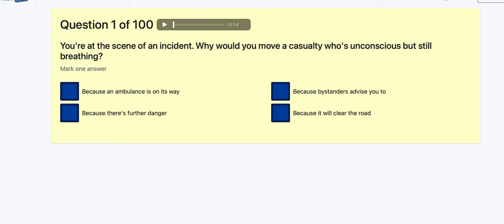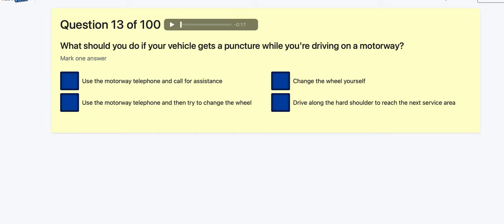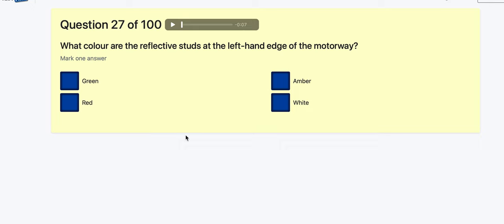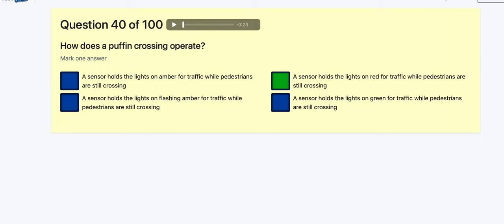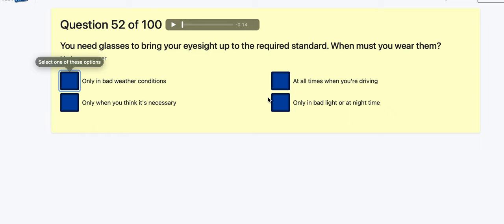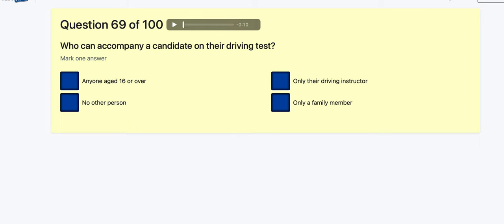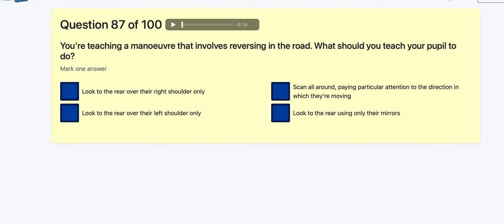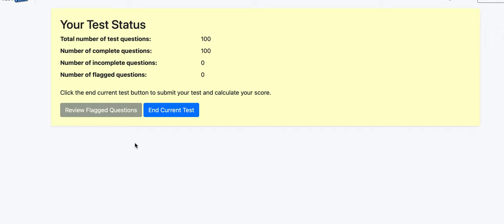Part 1 mock Test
Here we go through a full ADI part one mock test with the thought process used to answer the questions we hope you find this interesting and useful let us know in the comments.